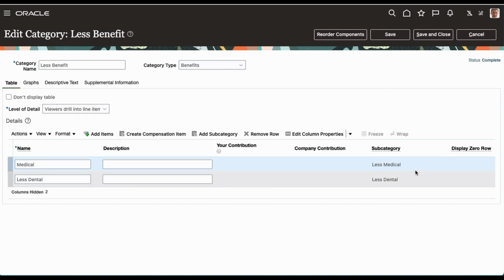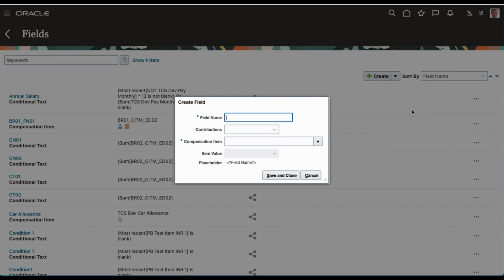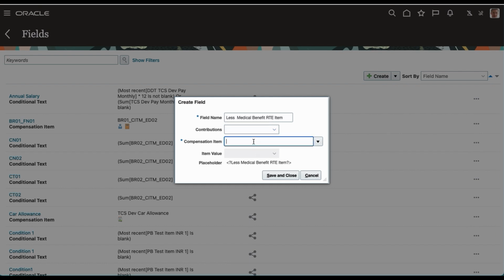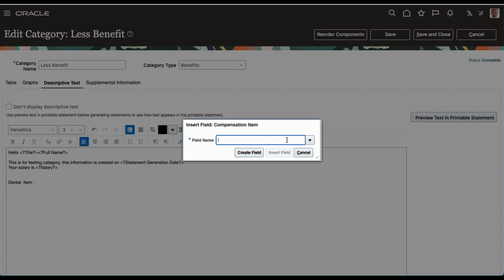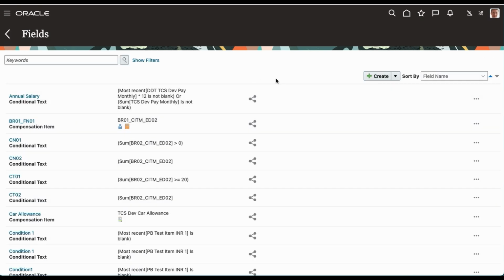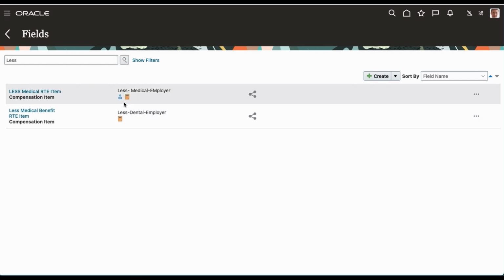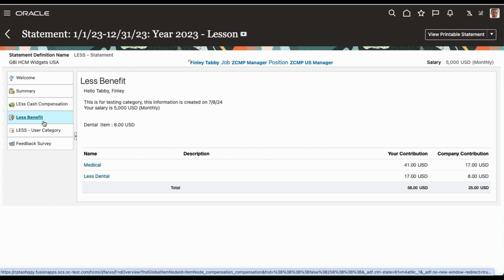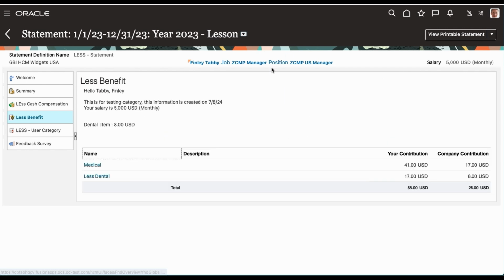TCS - RTE Compensation Item 18 - | TCS - Oracle HCM Fusion - Total Compensation Statement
This Lesson covers how to  incorporate the data in description of category, summaries and Welcome Text  by using the Compensation items